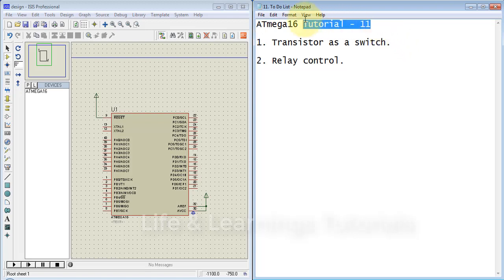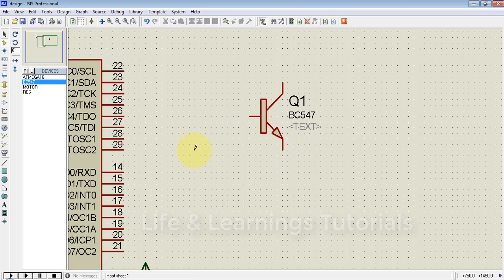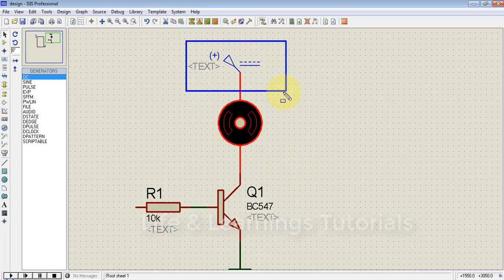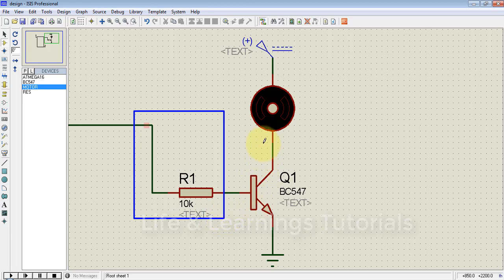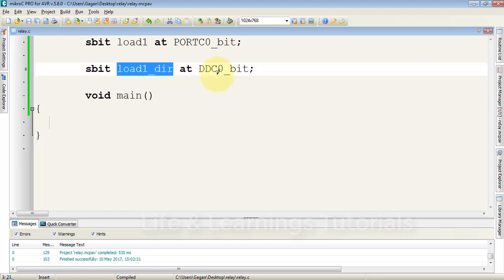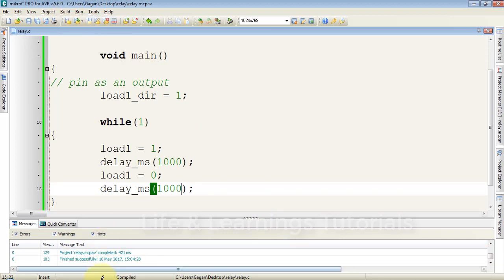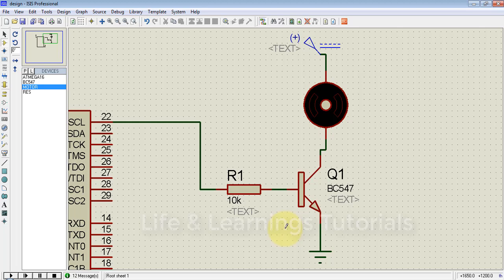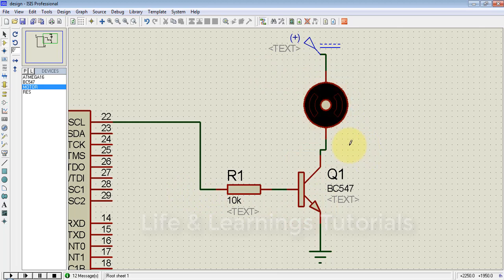Atmega16 Tutorial 11-Transistor as a Switch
This is the 11th video tutorial of Atmega16 Series which covers the tutorial on interfacing an NPN Transistor in simplest way to use it as a Digital Switch.